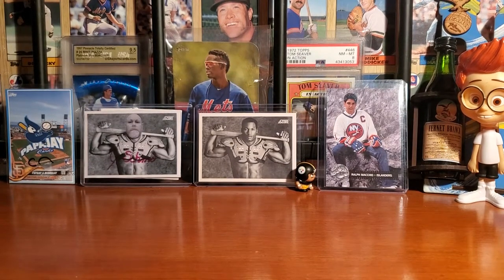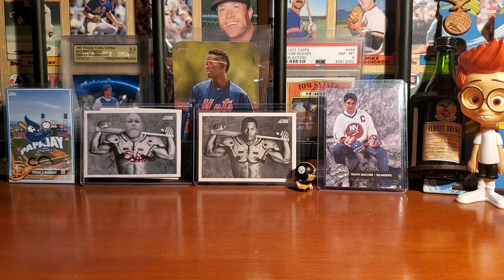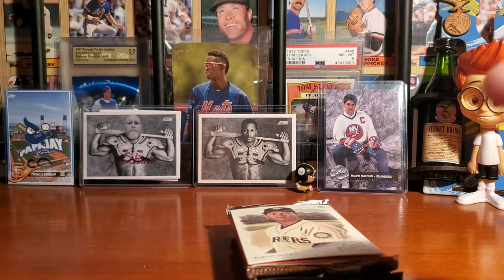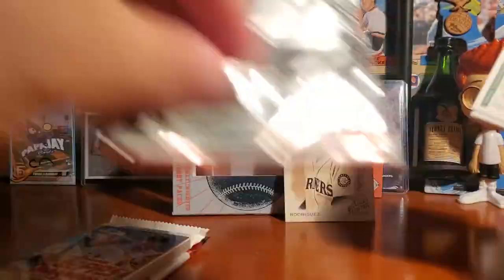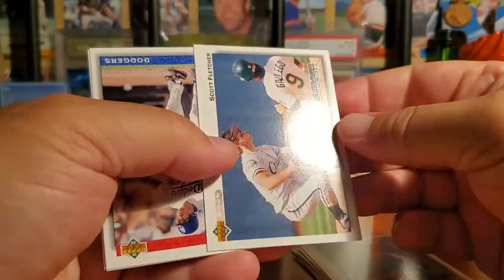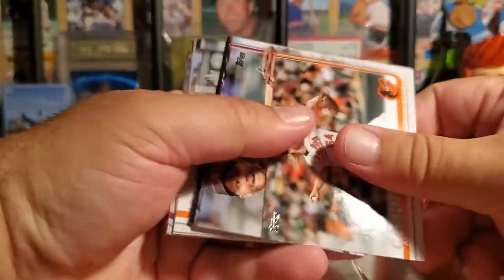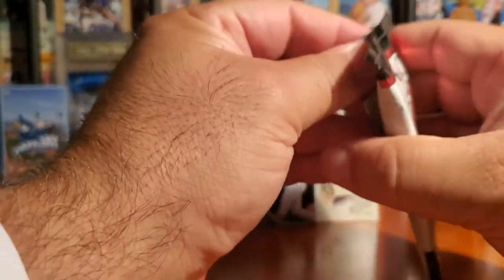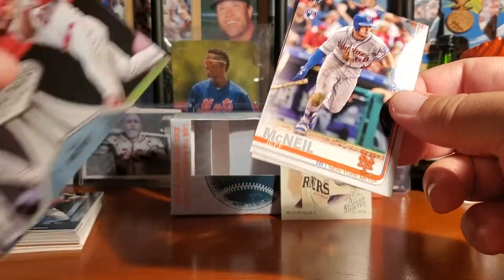NOTHING LIKE THE SOUND OF PACKS BEING RIPPED OPEN IN THE MORNING!!! Episode #271!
Prime quick hitter with some solid RC!

We really appreciate all who have been supportive of our channel! We enjoy helping to grow this community and interact with so many great collectors! You guys are awesome!

If you wish to support this family friendly channel to continue to produce clean content, you can send donations to:

In the comment section of PayPal please note the intent of your contribution,  thanks!